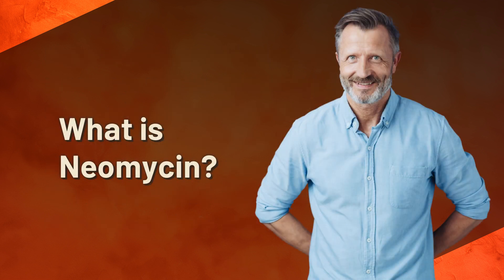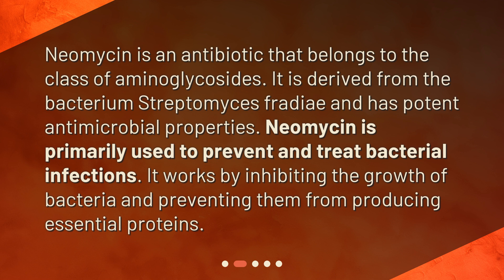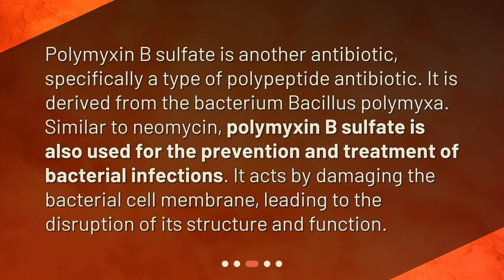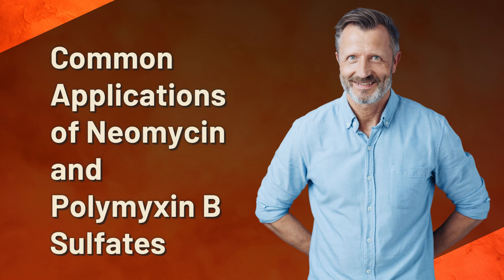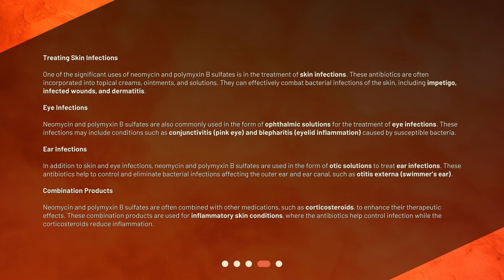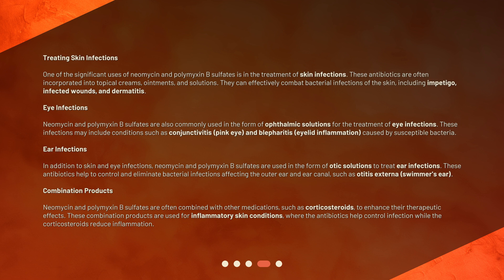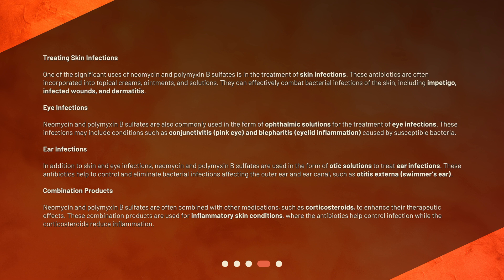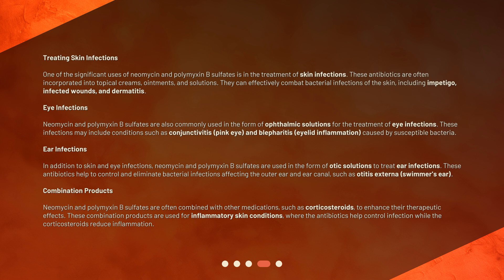The Uses of Neomycin and Polymyxin B Sulfates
What are the uses of neomycin and polymyxin B sulfates? • Discover the wide range of applications for neomycin and polymyxin B sulfates in this informative video! Learn how these powerful antibiotics can be used to prevent and treat bacterial infections in the skin, eyes, and ears. From impetigo to conjunctivitis, find out how these antibiotics can help you combat a variety of common infections. Don't miss out on this essential information!

00:00 • The Uses of Neomycin and Polymyxin B Sulfates
00:24 • What is Neomycin?
00:50 • What is Polymyxin B Sulfate?
01:19 • Common Applications of Neomycin and Polymyxin B Sulfates